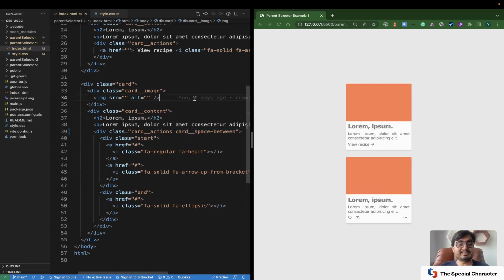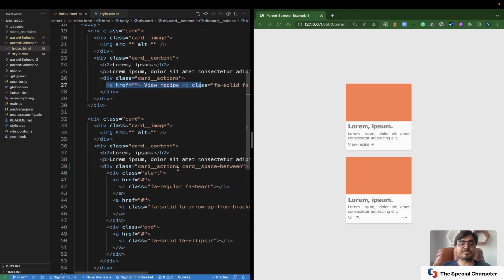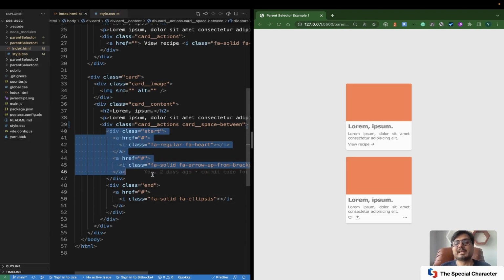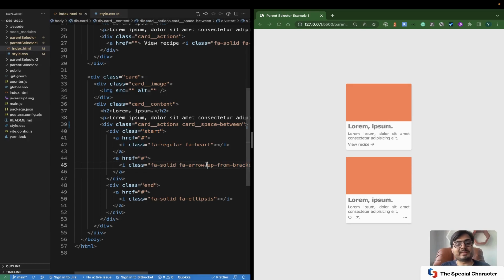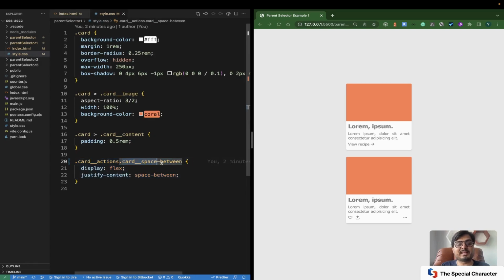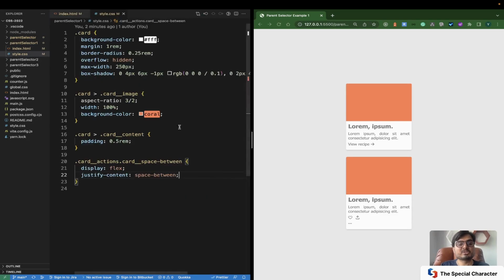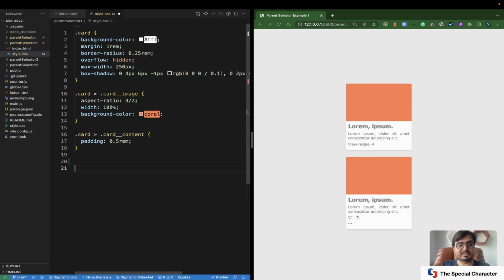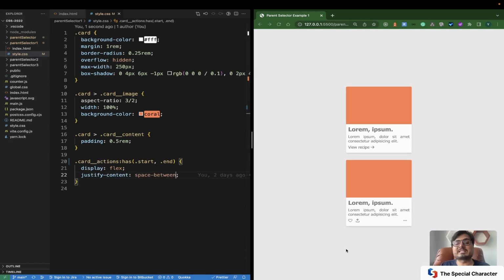Parent Selector | :has() | CSS 2022 | New Features | Usecase 2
In this video, I will explain the problem that :has solves, how it works, where and how we can use it with some use-cases and examples, and most importantly how we can use it today.

Being able to style a specific parent or element based on the existence of an element isn’t possible. We have to make CSS classes and toggle them based on the variation we need.

According to the CSS spec, the :has selector checks if a parent contains at least one element, or one condition like if an input is focused.

We're on some other places on the internet too!